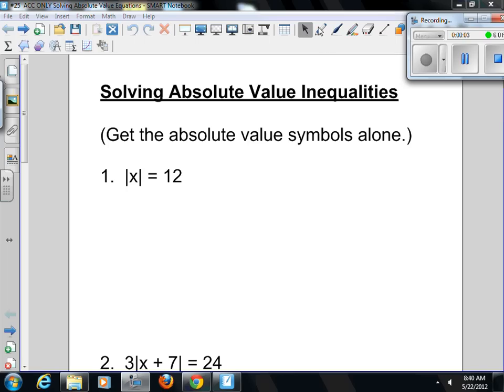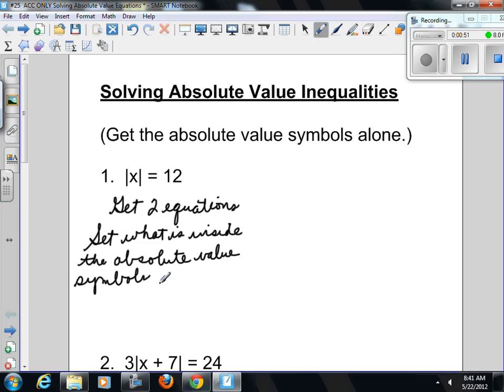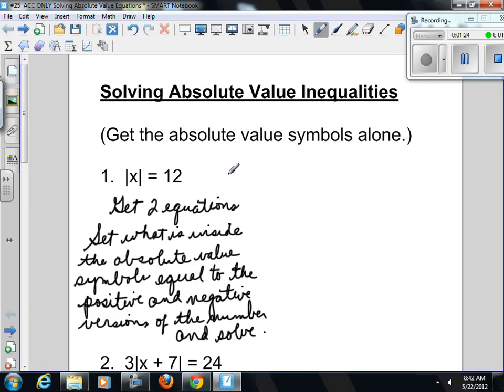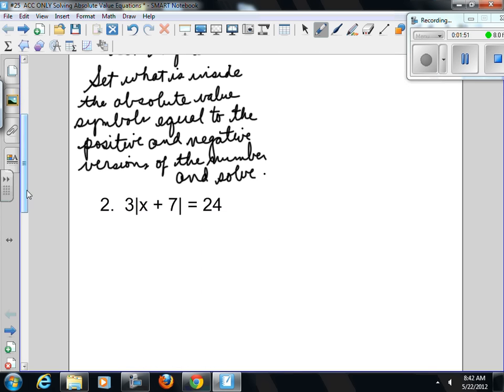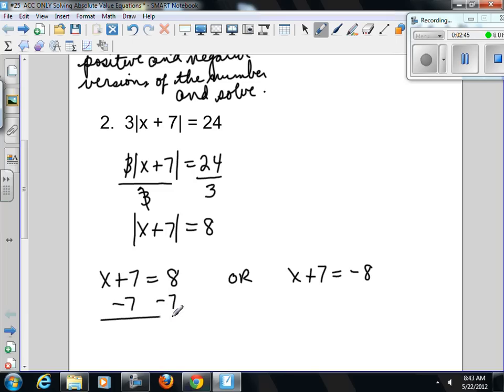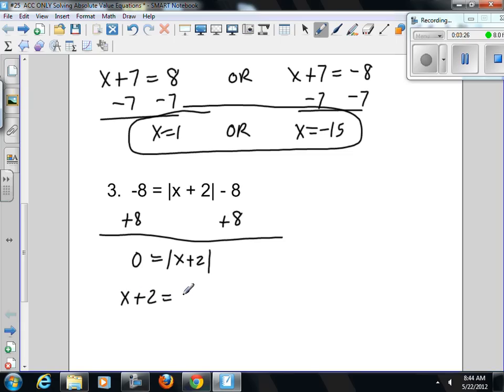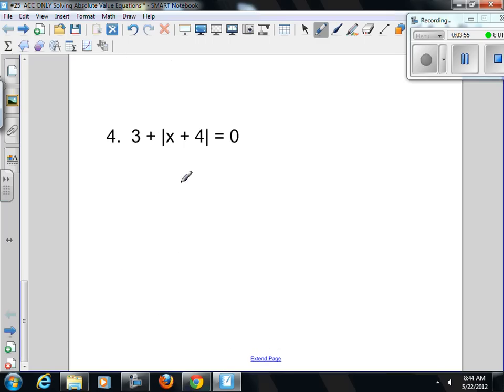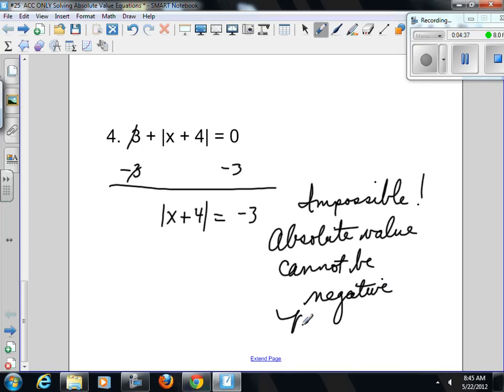CCSS Solving Absolute Value Equations